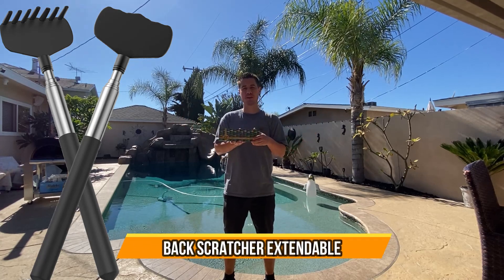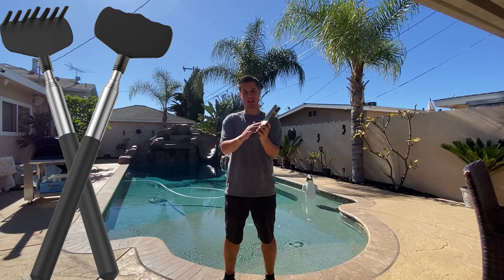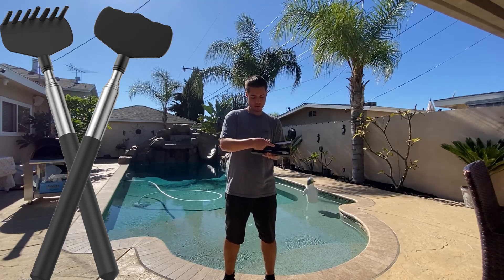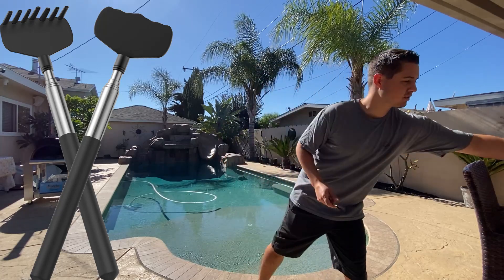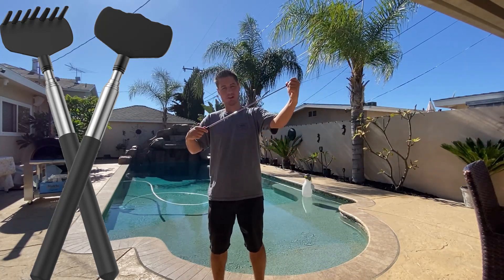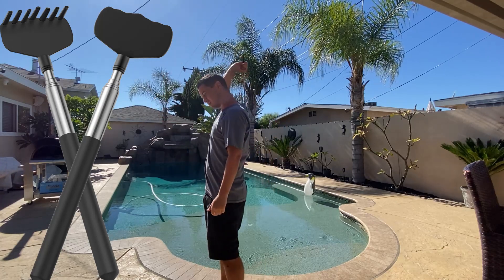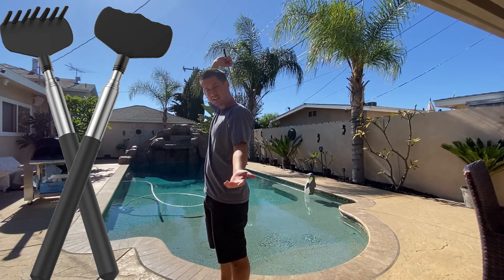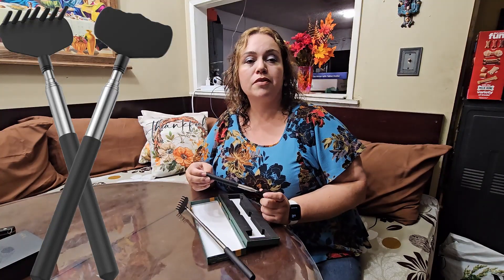Back Scratcher Extendable